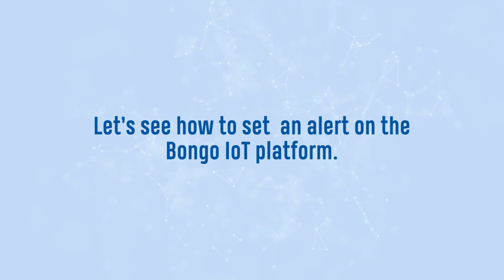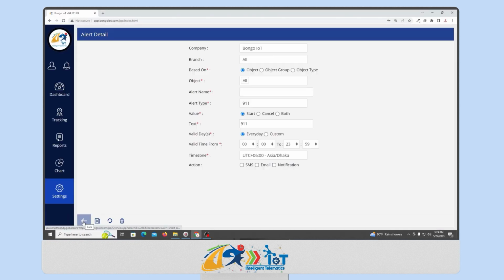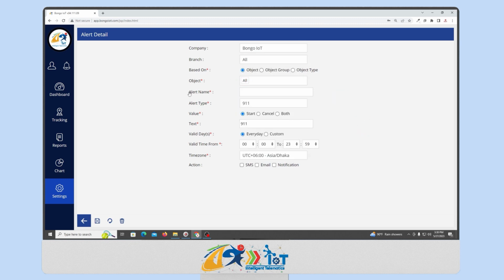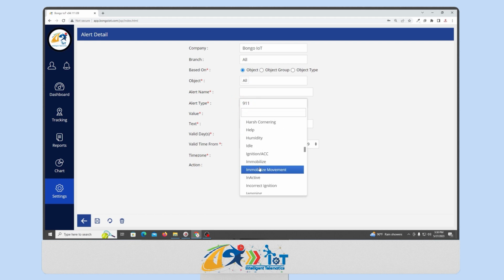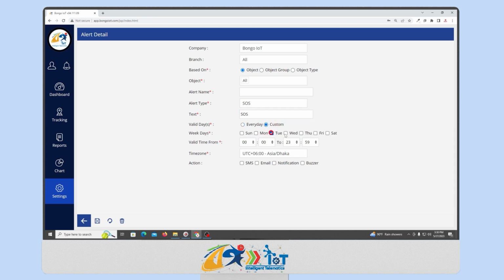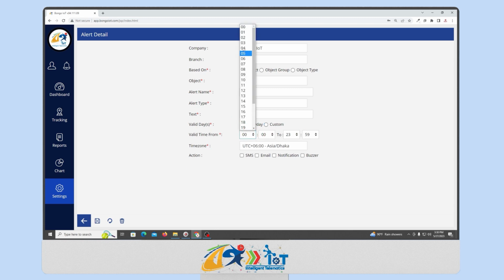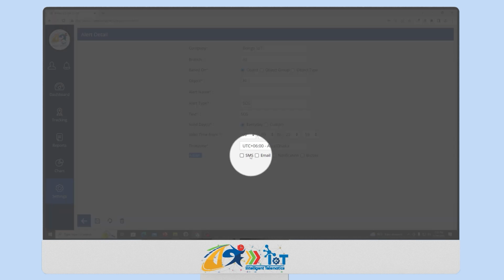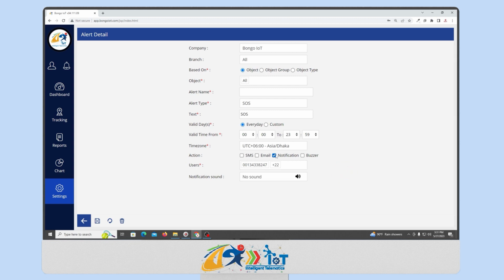How to Create Alert on Bongo IoT Main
Unlock the power of real-time monitoring with Bongo IoT! This tutorial guides you through the simple steps to create alerts on the Main branch. Ensure proactive response to critical events in your IoT ecosystem. Learn to set up customized alerts for enhanced control and operational efficiency.

Your satisfaction is our top priority.